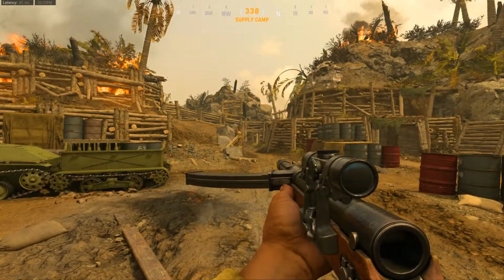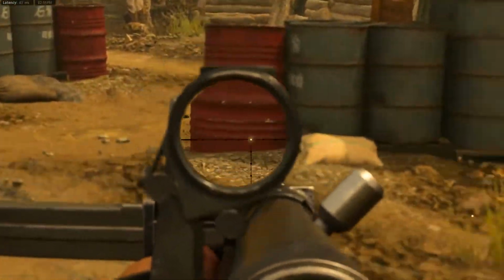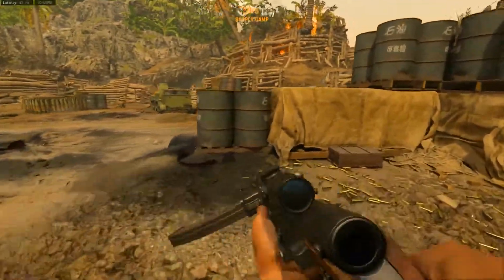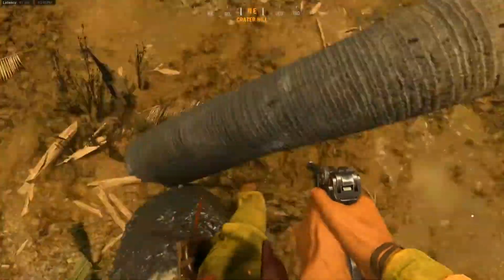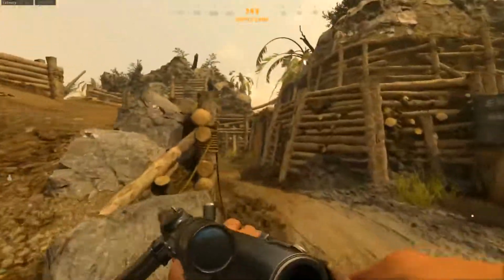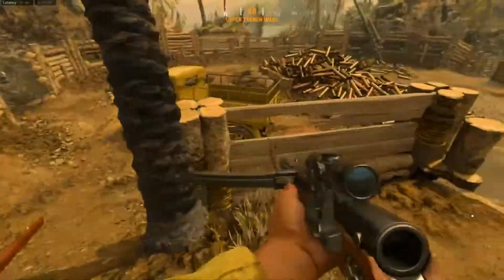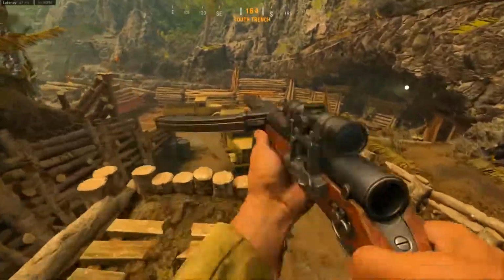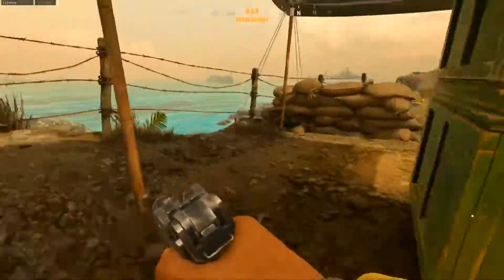NUMA NUMA MAP GUIDE -- ENVIRONMENTS, ROUTES, AND LINES OF SIGHT | COD: VANGUARD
Today is the beginning of a brand new series here on the channel! The series is called map guides and it consists of me showing you guys around the map and showing you sightlines, Routes around the map, strategies and more! :D

Links to stuff I use when I game:
Twitter.com/KyleFtWYT